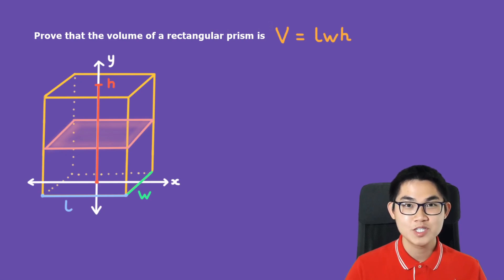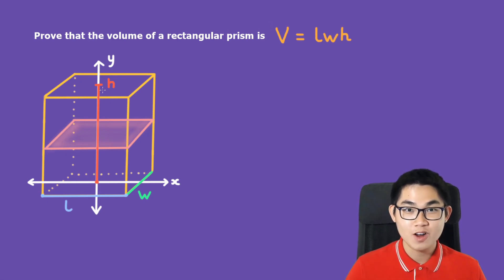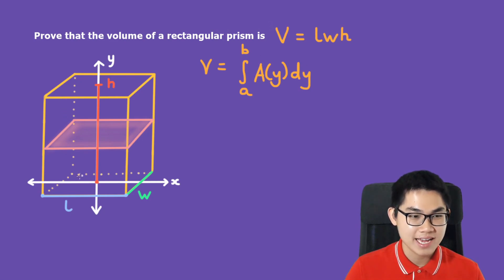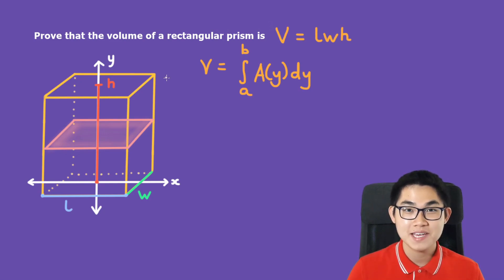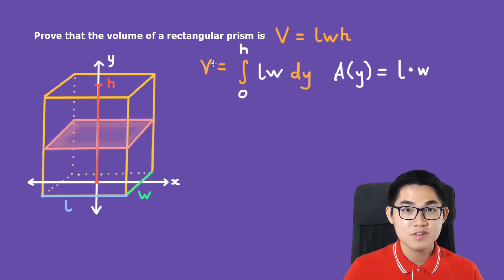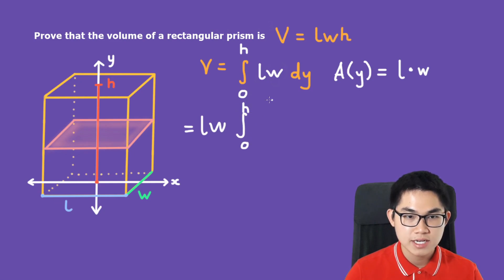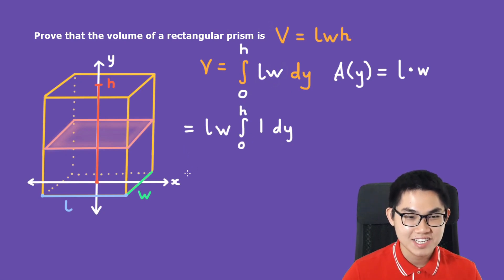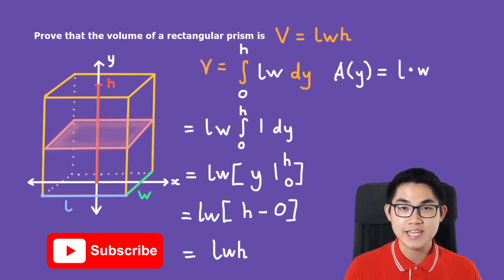Find the Volume of Rectangular Prisms (Cuboid) using Integral Calculus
Hi friends! I will show you how to find the volume of rectnagular prisms by using integral calculus! Specifically, how the volume V = lwh is derived.

The formula for the volume of any shape is the definite integral from one end of the shape (let's call it "a") to the other end of the shape (let's call this "b"). So the integral is from a to b of the area of the cross-section (If you cut or slice the shape, you find the area of the open surface) and then dx. We are trying to find the volume of the rectangular prism.

Here, the area of the cross-section of the rectangular prism is the rectangle! The area of a the rectangle is the width times the length. You add all of the areas of the cross sections together, and that gives you the volume of the rectangular prism.

In the next video, I will show you how to find the volume of a square pyramid using integration.